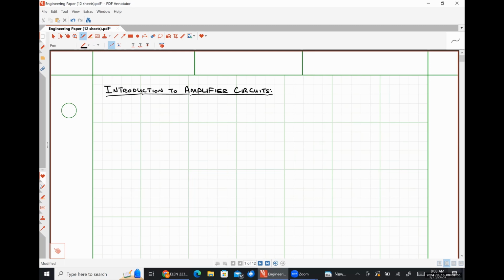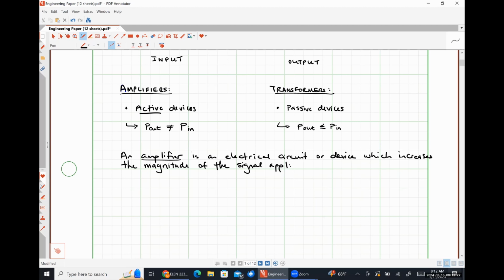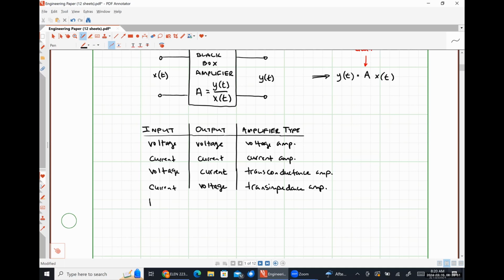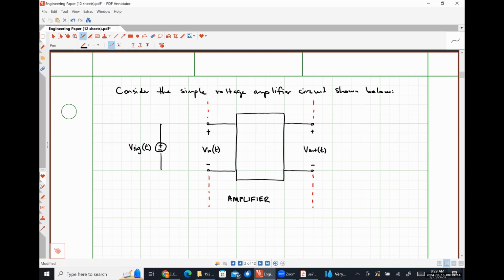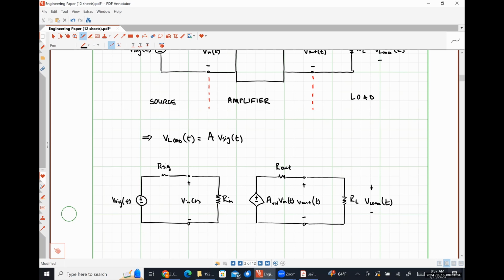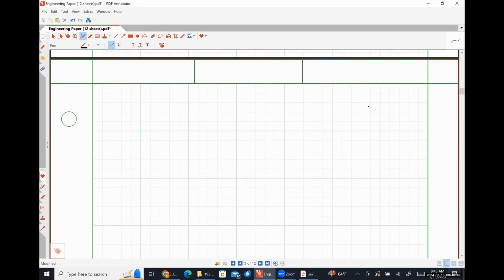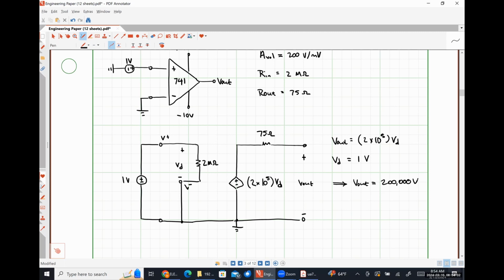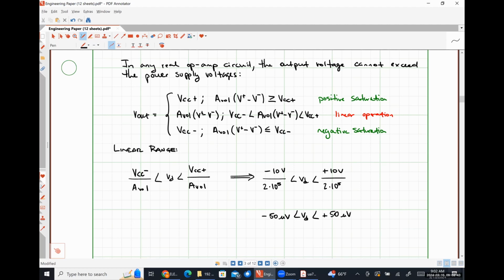ELEN 223 (Spring 2024) - Class Meeting #02 - 03/15/024